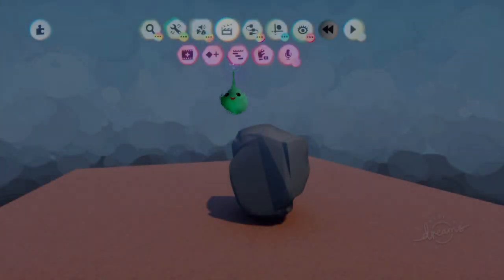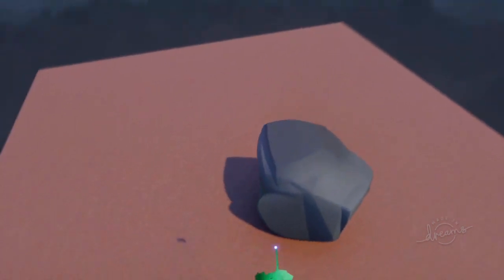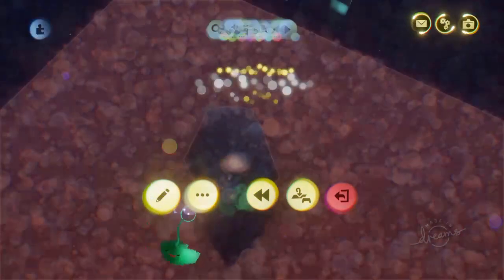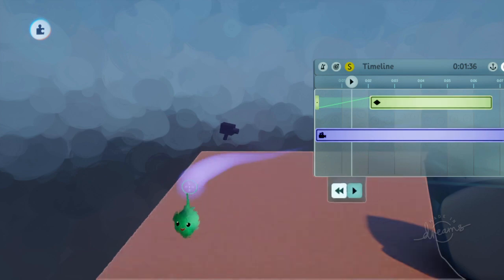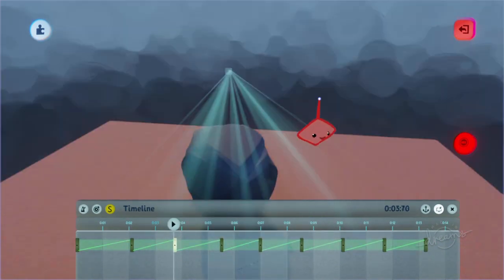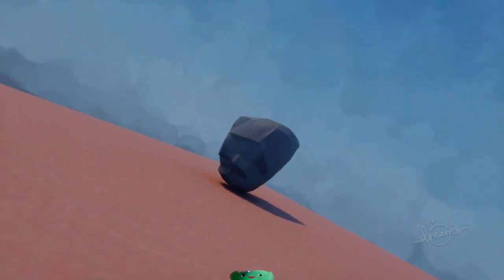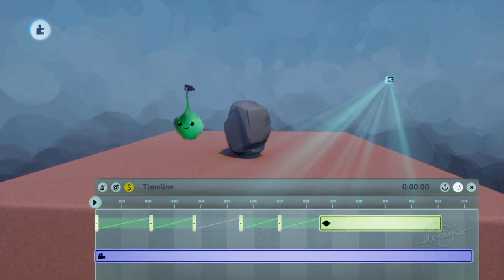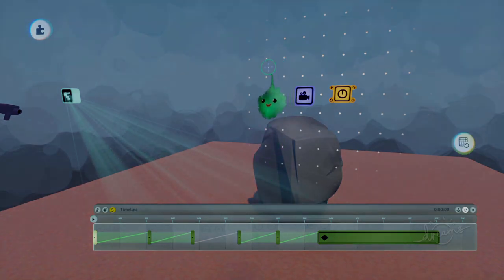Animating Cameras | TAPgiles Dreams Tutorial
How to animate cameras in a timeline.

Camera transitions - 0:00
Keyframing a camera - 3:38
Taking the keyframed timeline out of the timeline - 7:33

Read more about the gadgets and tools used in this tutorial

- Get early access to 9+ hours of tutorials with the Learner tier or above